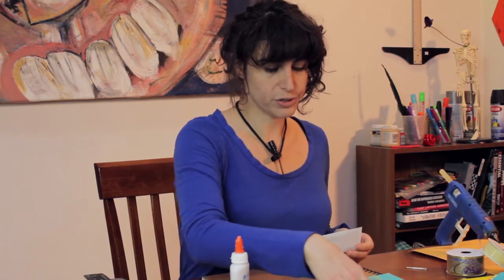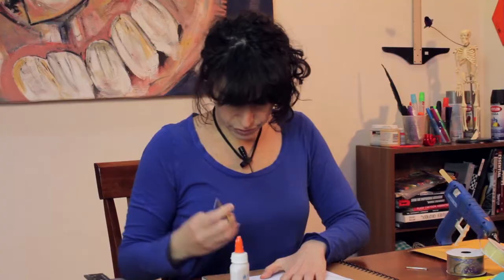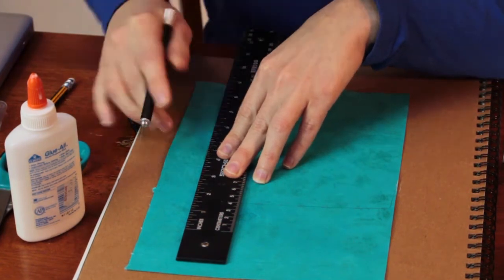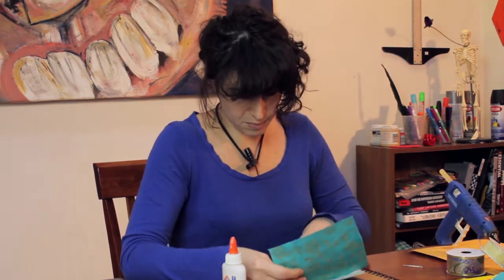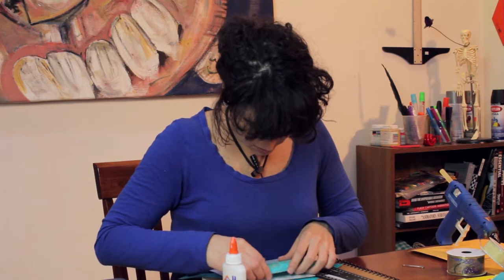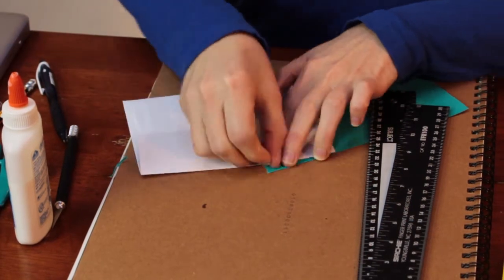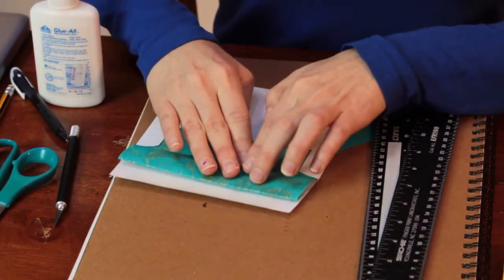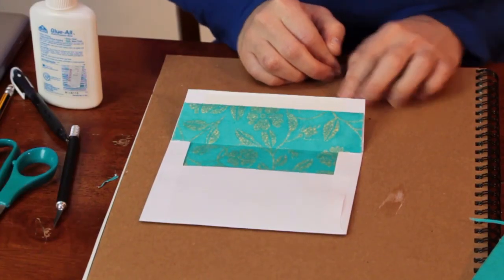How to Decorate Envelopes for Mailing : Various Crafts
Decorating envelopes for mailing is a great way to make your envelope stand out from the rest of the pack. Decorate envelopes for mailing with help from a crafts expert with an extensive and impressive background in this free video clip.

Series Description: Crafts aren't just a great way to save yourself a little money, but are also a wonderful way to express yourself creatively whenever you'd like. Find out how to expertly make crafts of all sorts with help from a crafts expert with an extensive and impressive background in this free video series.